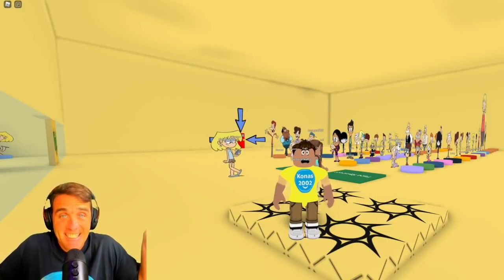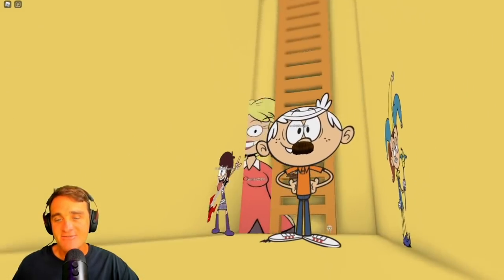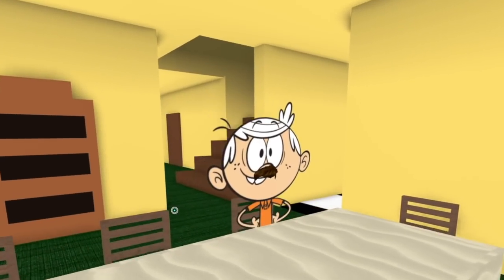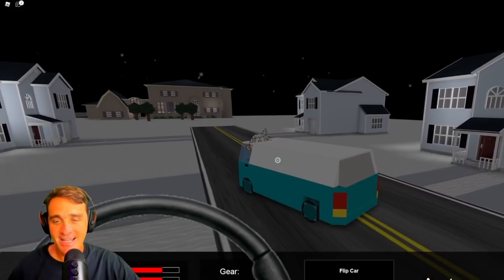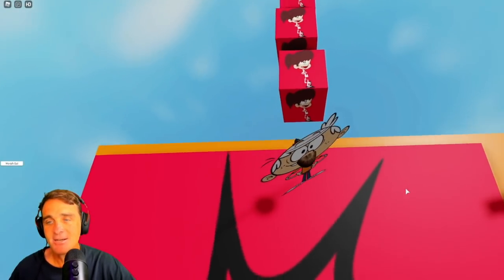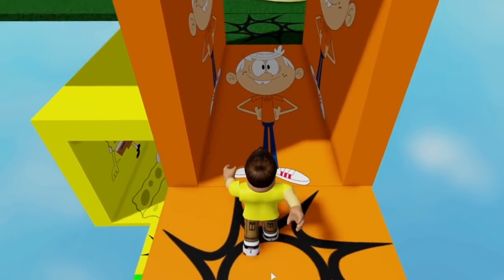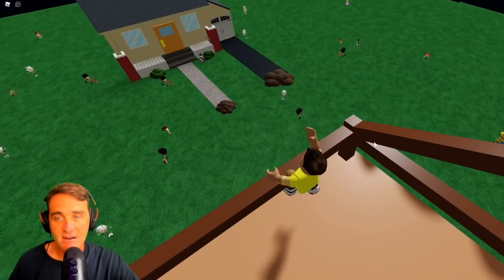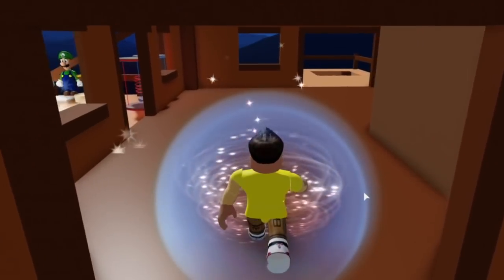ROBLOX THE LOUD HOUSE ! || Roblox Gameplay || Konas2002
We got to visit the Loud House today in Roblox! We even got to become Lincoln Loud and visit the whole Loud family!

About konas2002: We provide family entertainment that audiences around the world will enjoy! Watch as Mark and Kawaynna take you on an epic journey, through their imagination with original, and innovative content! You can find Roblox, Minecraft, FNAF, Fortnite, and more gaming across the channel, along with vlogs, challenges, toy reviews, and more. We enjoy reviewing toys from Disney, WWE, Hot Wheels, Peppa Pig, Thomas & Friends, Play-Doh, and so much more!